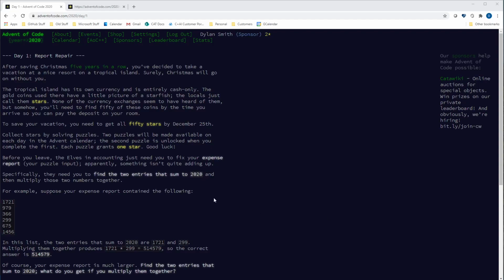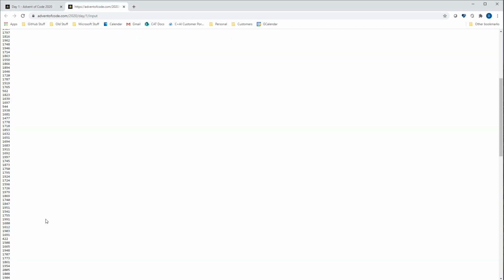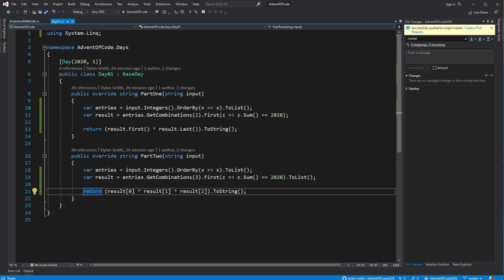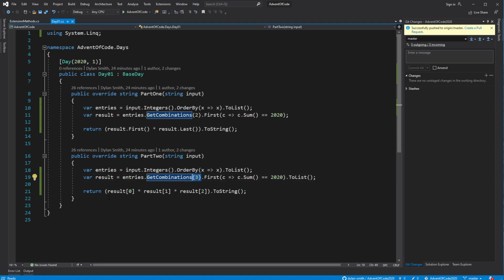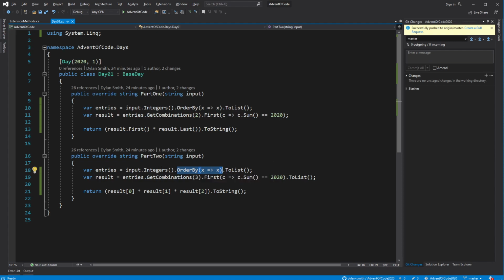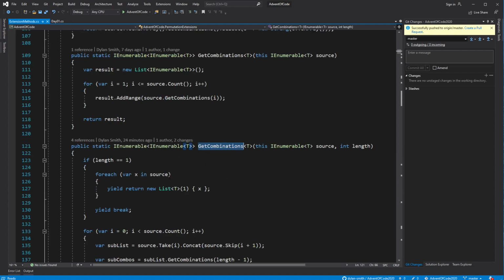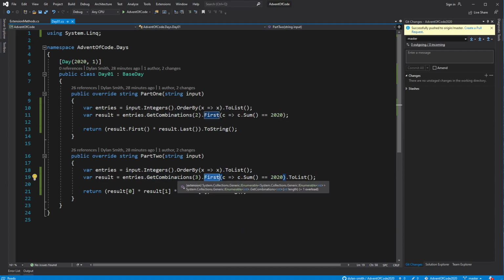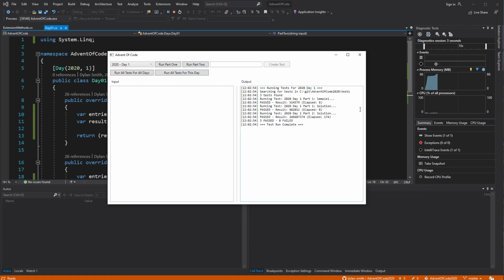Advent Of Code 2020 - Day 1